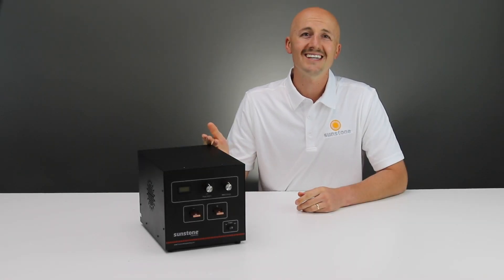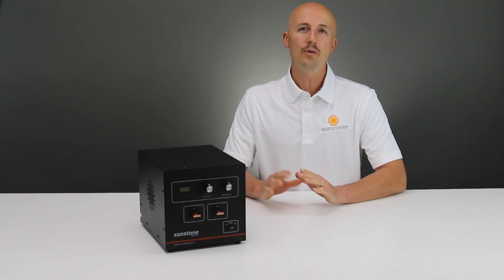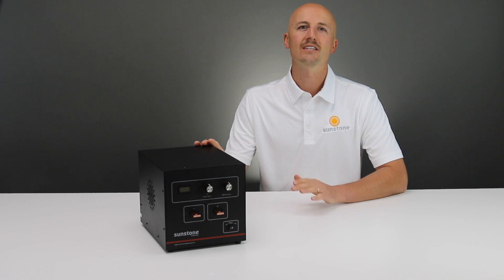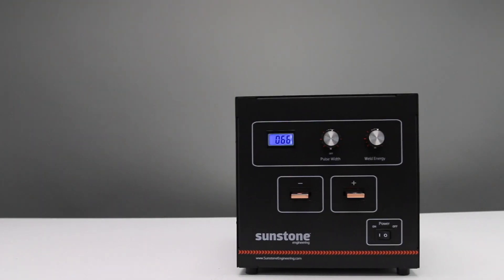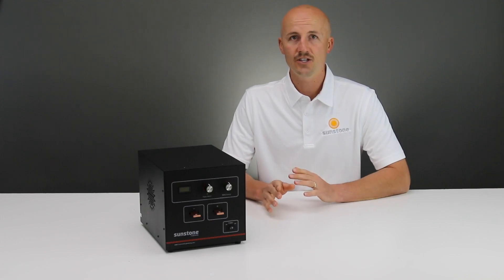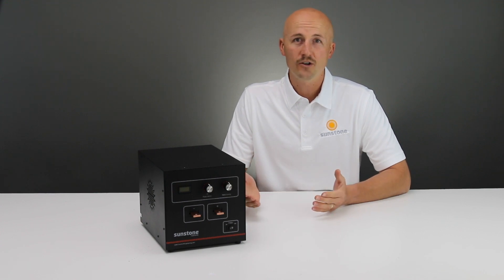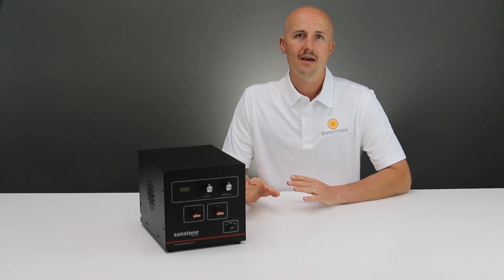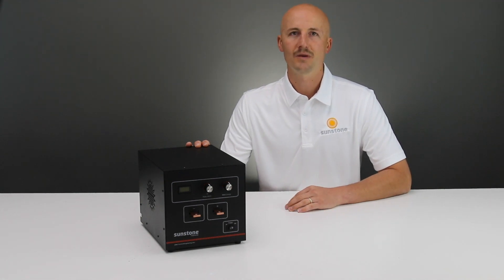Introduction to Sunstone CD100SPM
Sunstone’s CD100SPM low power spot welder is a microprocessor-controlled single pulse resistance spot welder. This micro-welder was engineered to provide a wide range of welding flexibility for low power spot welding and fine-spot resistance welding. The CD100SPM welders can provide as little as 0.1 watt seconds of energy for welding microscopic wires and parts. This low power spot welder is versatile and easy-to-use for many fine-spot resistance welding applications. The welder interface lets users quickly select weld settings for a wide variety of welding applications.